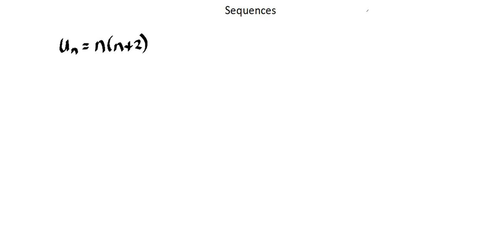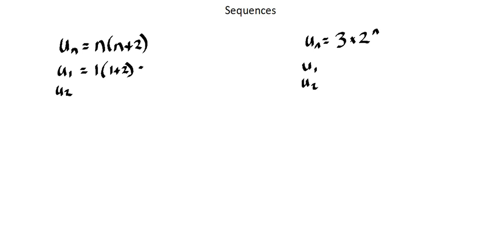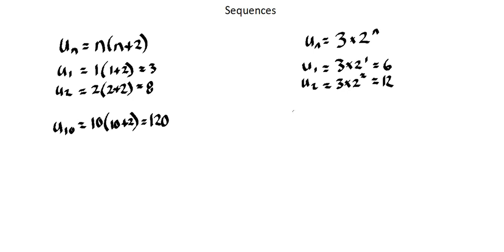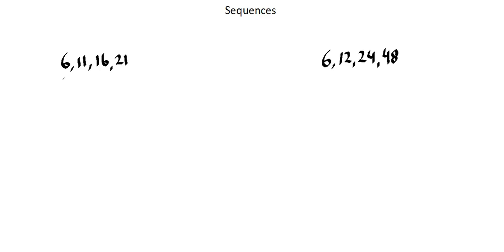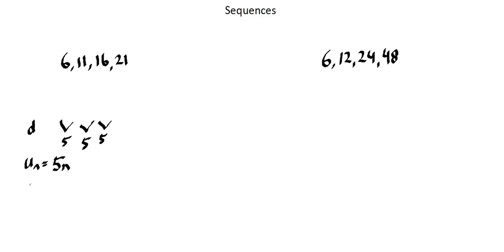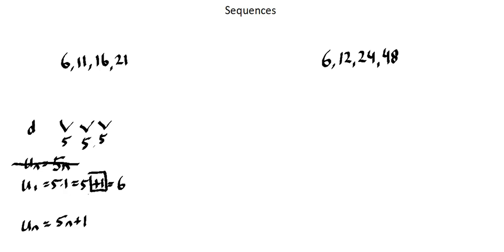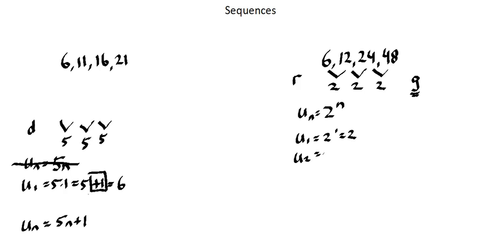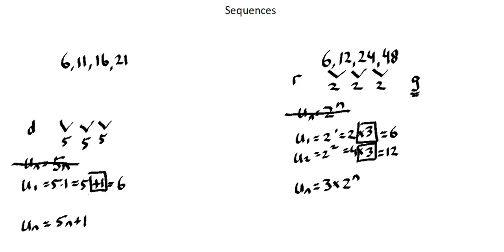Algebra II: Sequences II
IGCSE 0580 syllabus E2.7; continue a given number sequence; recognize patterns in sequences and relationships between different sequences; find the nth term of sequences.